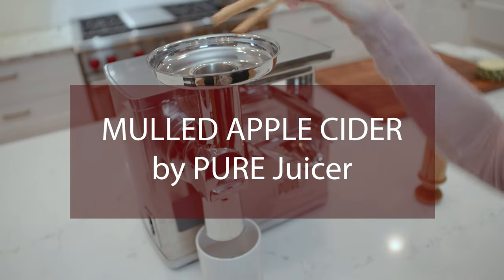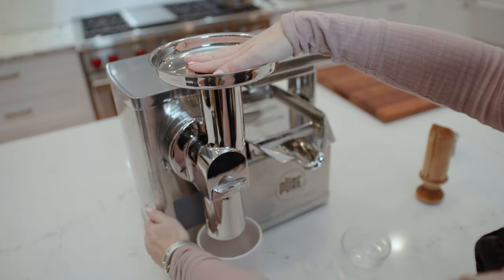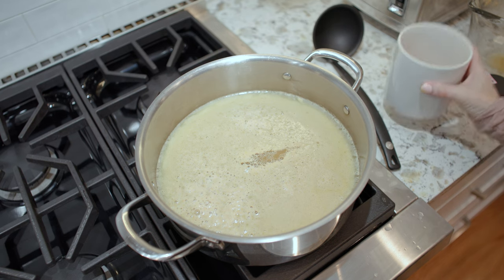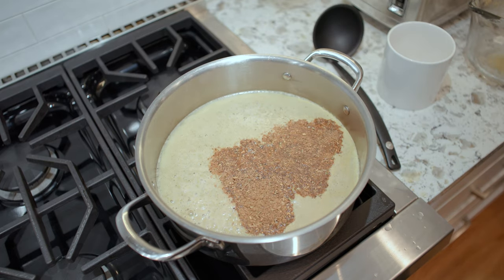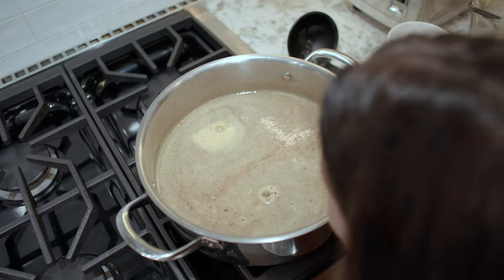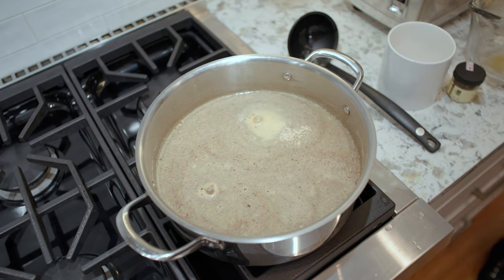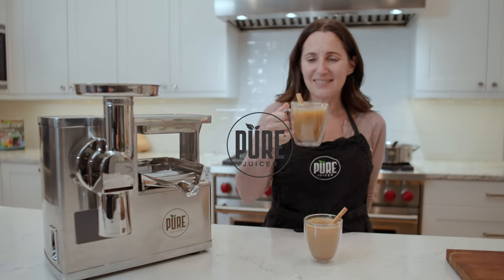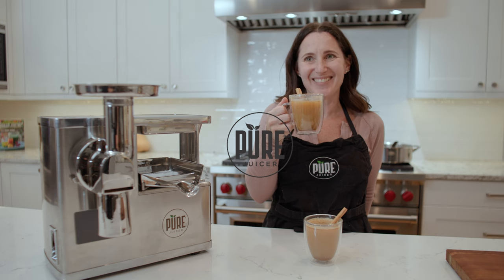PURE Juicer Recipe - Mulled Apple Cider Grinding Spices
Mulled Apple Cider Grinding Spices,
Cold pressed apple juice mulled with PURE ground spices. A perfect cold-weather treat. for health benefits, recipes, and more.

Happy holidays!